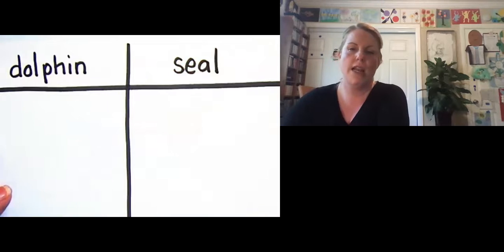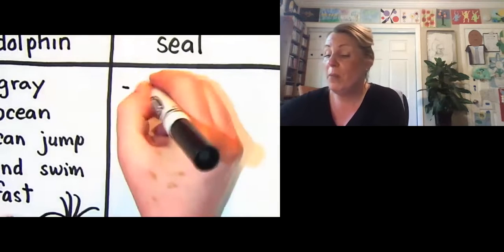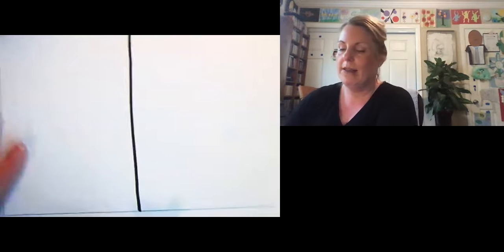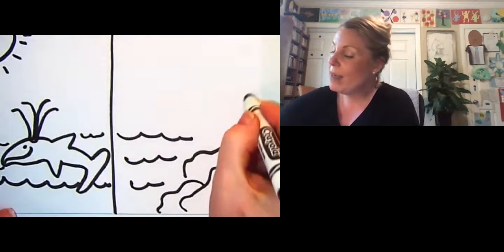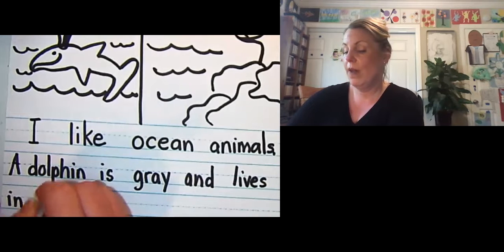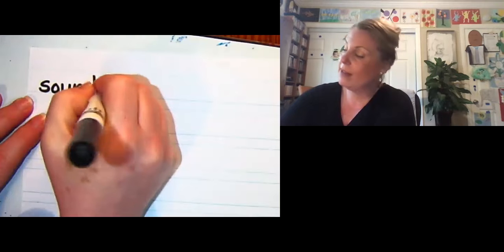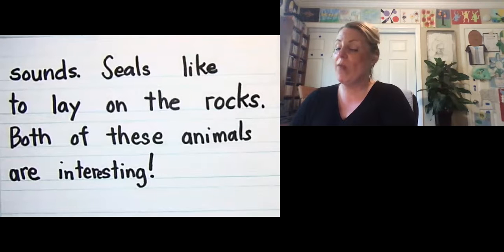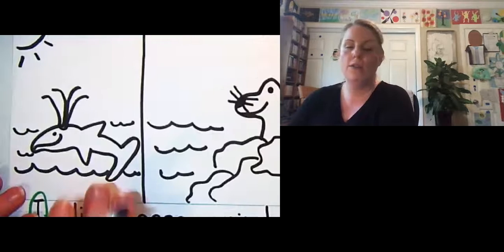U7W3 Friday Journal Writing